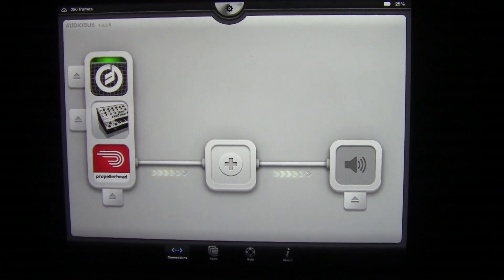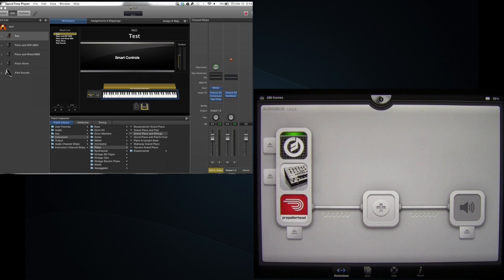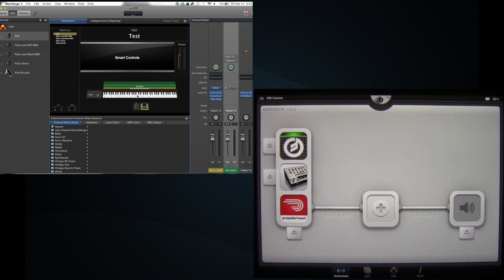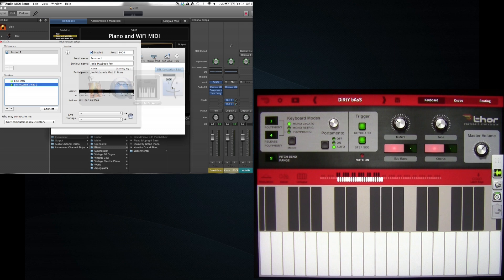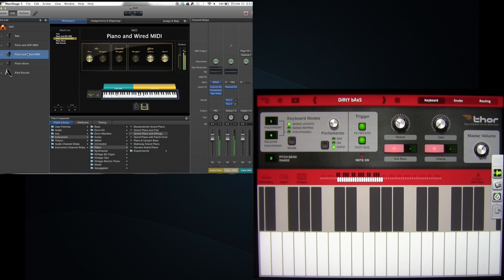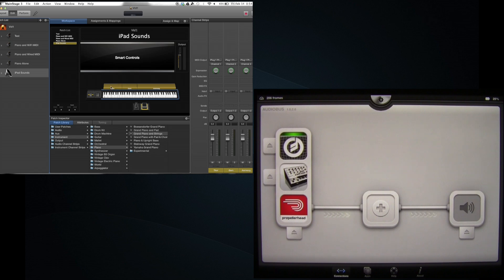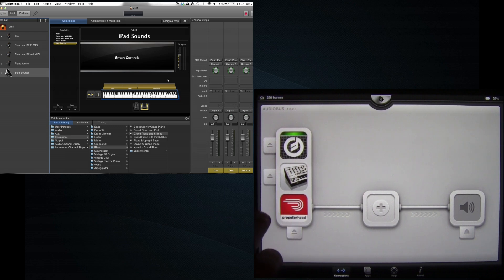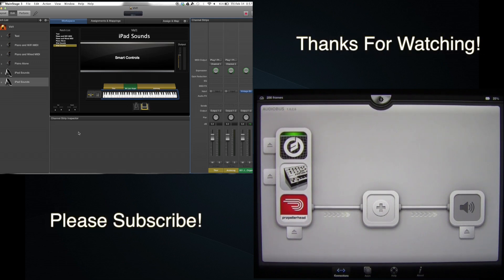Jim's T&T Integrating iPad into Keyboard Rig with Mainstage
Jim McLaren of INCURA here. This video explores how to integrate an iPad or external MIDI sound module, into a standard keyboard rig using Apple mainstage.  Using Audiobus, I load up three powerful synthesizers in the iPad and then use mainstage to switch between them and integrate them with other sounds within mainstage.

Using this technique, you never have to do any switching on your iPad and you can use the same keyboard controller that you would use to control mainstage. You can also adjust splits and layers the same way you would with any other patch with the mainstage. Very useful and powerful options here!